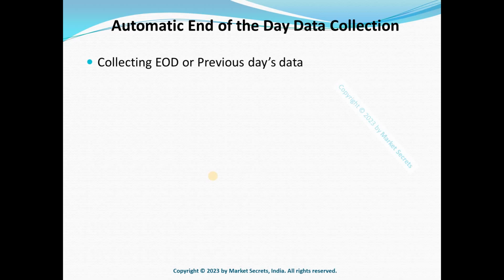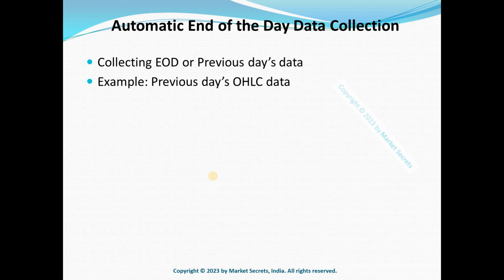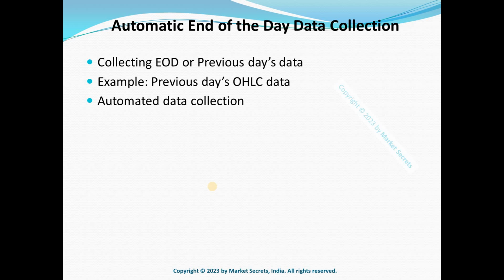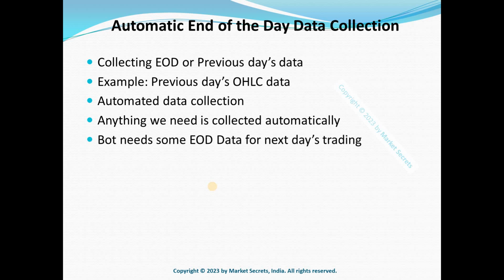Automatic End of the Day Data Collection